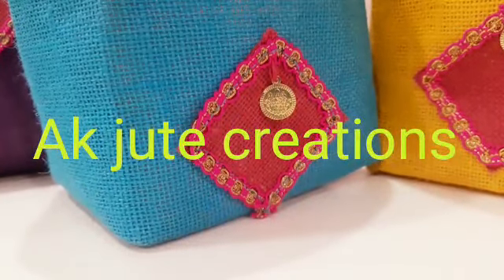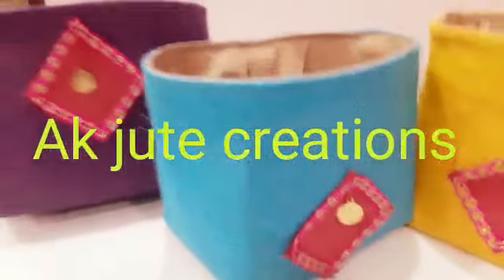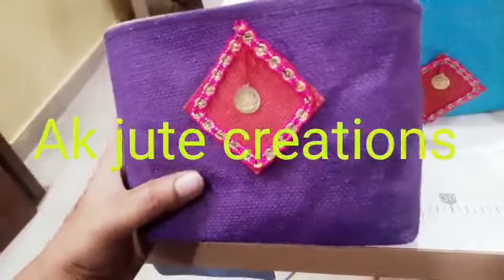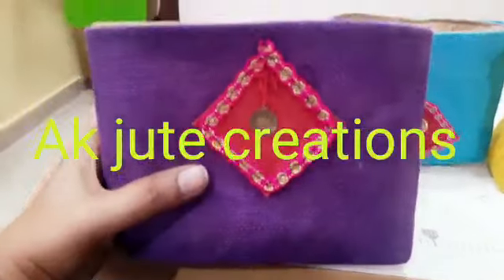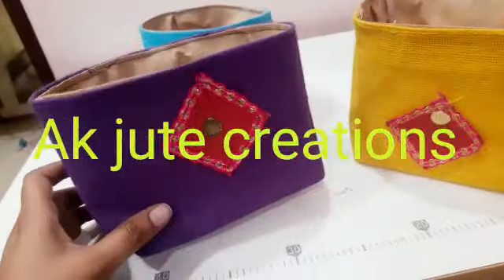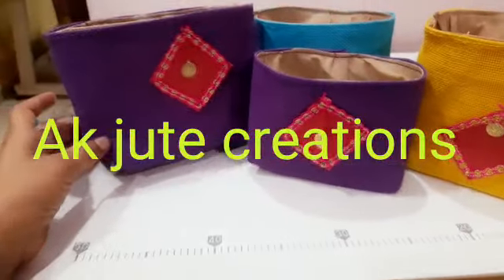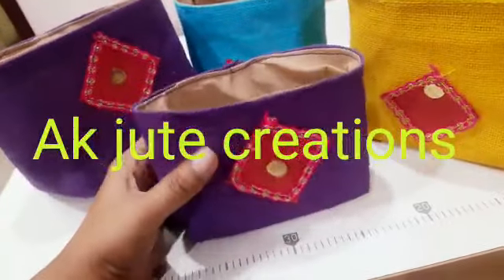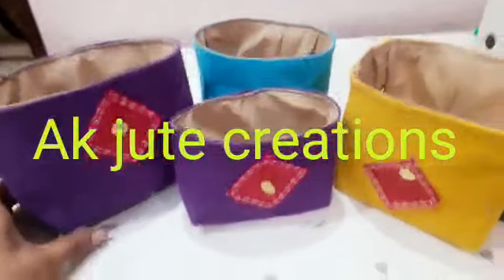tambulam basketsAk jute creations 9866234648,8919119917